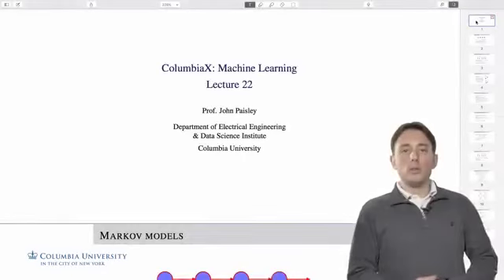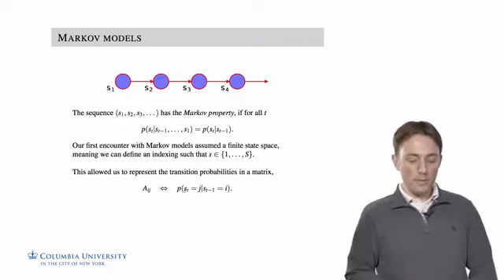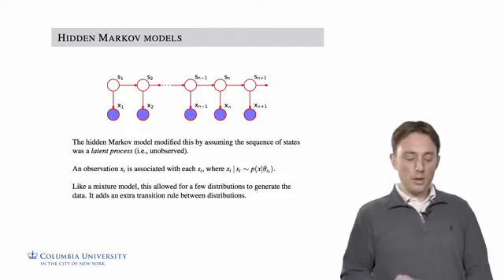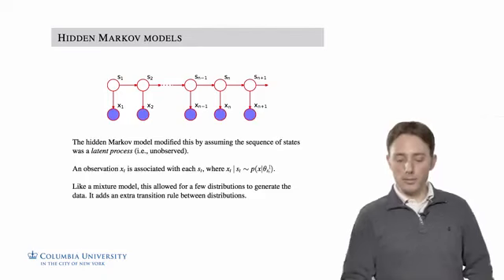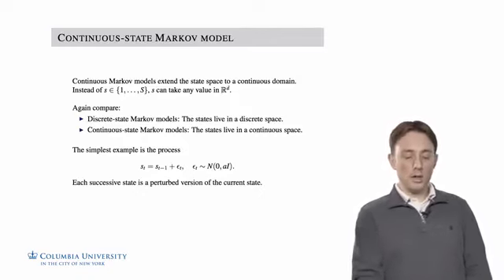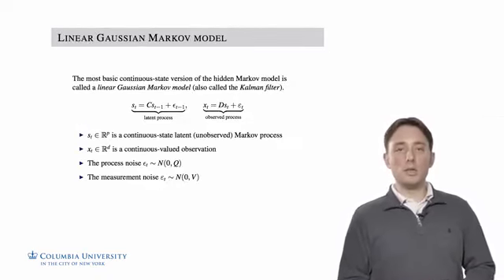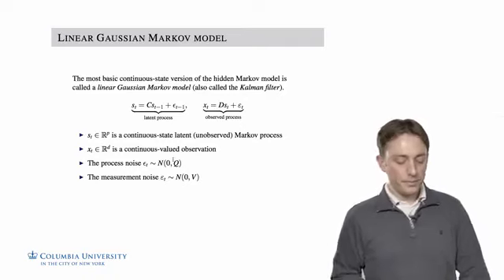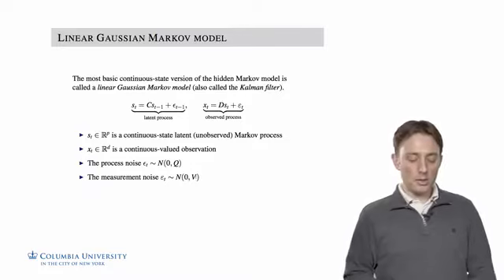16 3 Markov Models | Machine Learning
*MARKOV MODELS*
s1 s2 s3 s4
The sequence (s1; s2; s3; : : : ) has the Markov property, if for all t
p(stjst−1; : : : ; s1) = p(stjst−1):
Our first encounter with Markov models assumed a finite state space,
meaning we can define an indexing such that s 2 f1; : : : ; Sg.
This allowed us to represent the transition probabilities in a matrix,
Aij , p(st = jjst−1 = i):

*HIDDEN MARKOV MODELS*
sn−1 sn sn+1
xn−1 xn xn+1
s1 s2
x1 x2
The hidden Markov model modified this by assuming the sequence of states
was a latent process (i.e., unobserved).
An observation xt is associated with each st, where xt j st ∼ p(xjθst).
Like a mixture model, this allowed for a few distributions to generate the
data. It adds an extra transition rule between distributions.